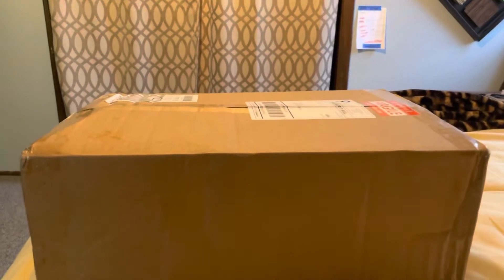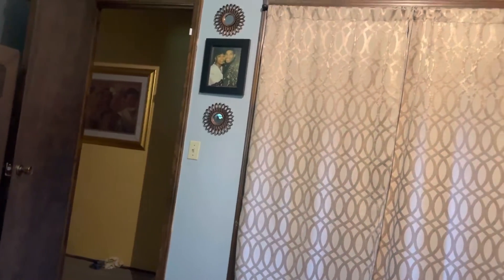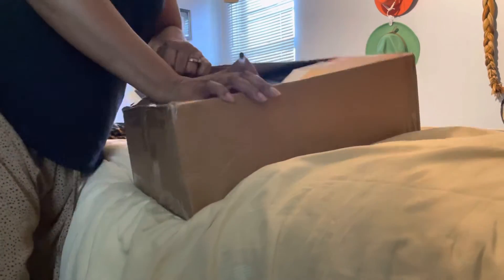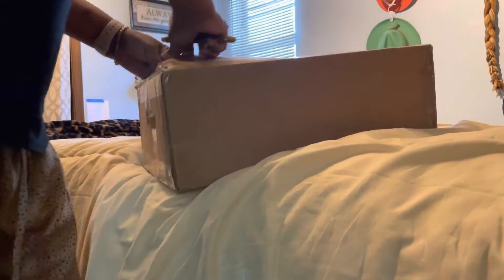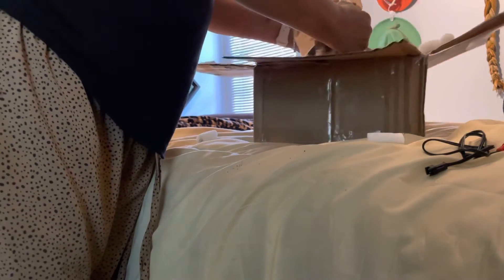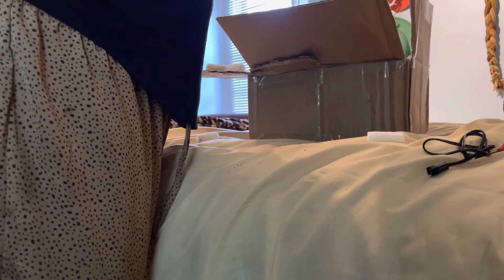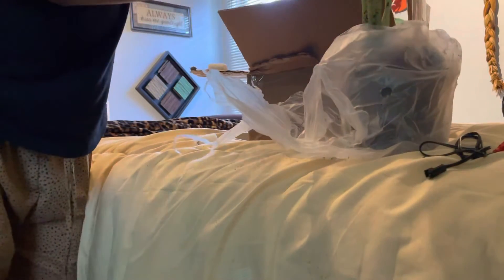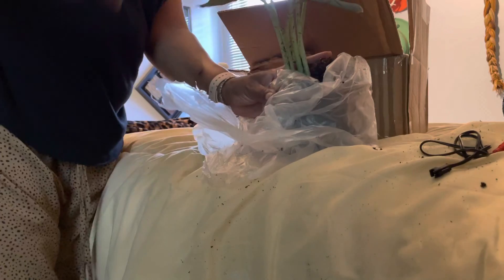Unboxing a wish list plant!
Dragon scale alocasia!